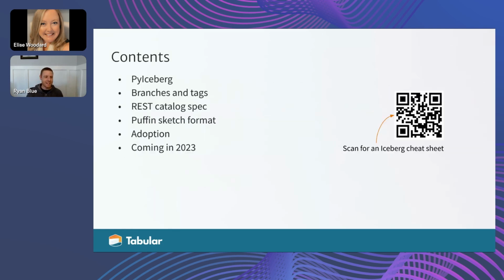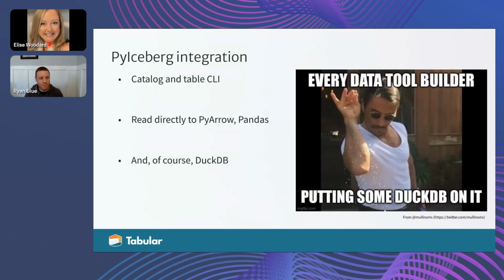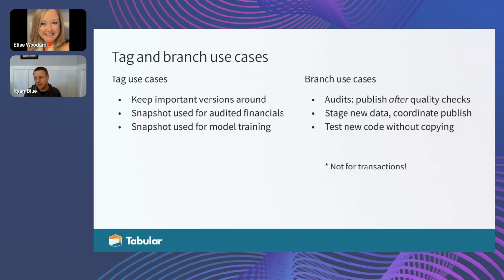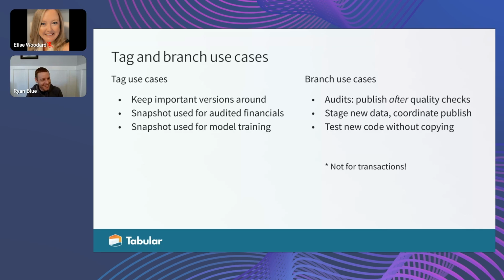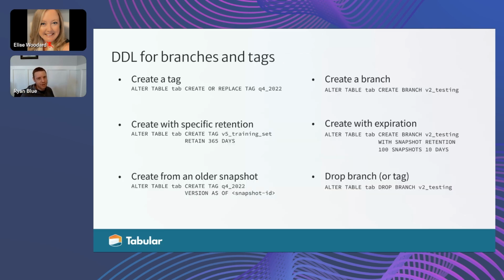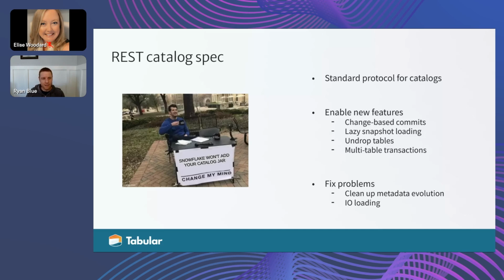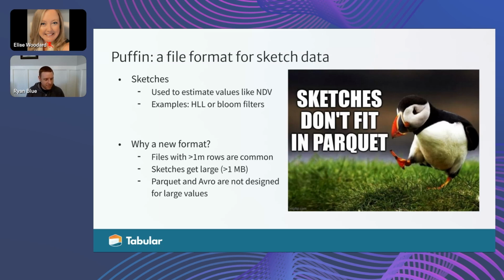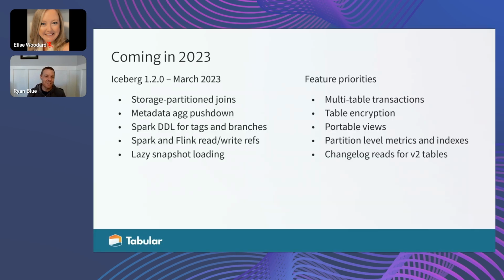What's New in Apache Iceberg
This session offers an update on what's happening in the Apache Iceberg community. Join us to find out what the community has released and what new use cases those features enable.

This talk will include details on changelog scans, the Puffin stats/index format, and table references, as well as important new areas of development for 2023.